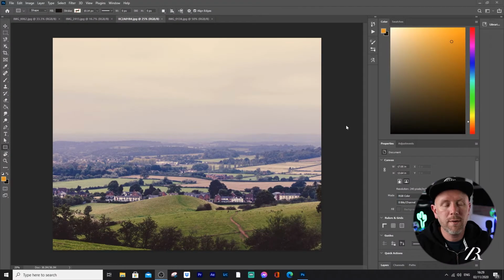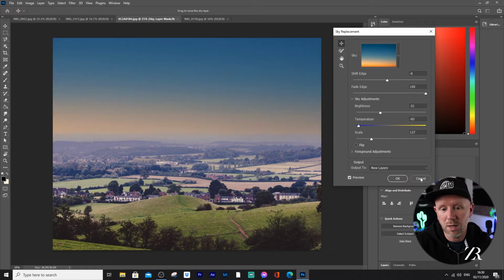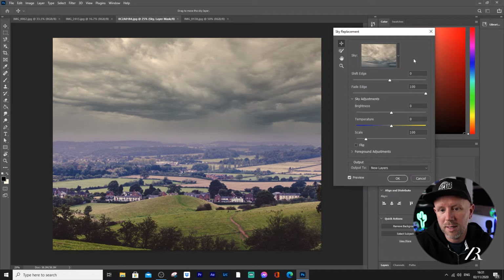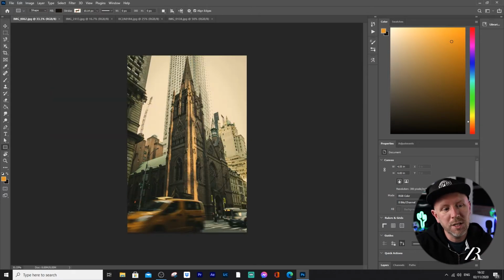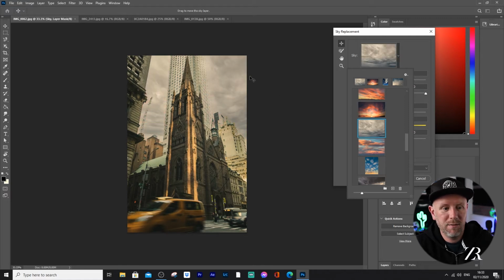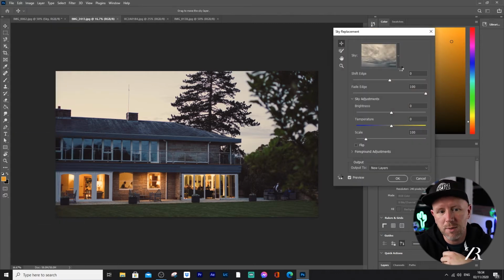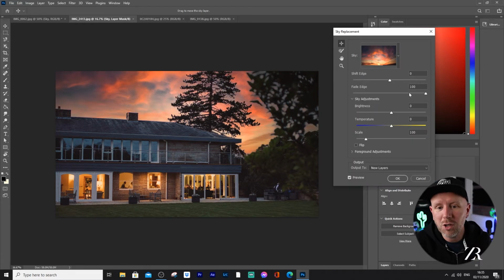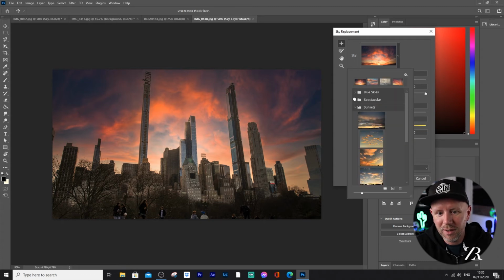AMAZING New Sky Replacement Feature in Photoshop v22.0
Adobe has updated Photoshop to v22.0 and included in the update is a new sky replacement feature, it works amazingly well and in todays video we take a deep dive in the feature and discuss how often you should use it.

00:00 Intro
00:49 Video starts
01:02 How to add sky replacement
01:09 First image
03:27 Second image
05:07 Third image
06:44 Forth image
07:41 Conclusion

ALL THE GEAR I USE TO MAKE THESE VIDEOS -

My MAIN Camera
RF 24-105 Kit Lens
Awesome Sigma 35mm lens
Incredible 70-200 f2.8 L lens
My Second Camera
Best Lens for the Canon M50

Studio XLR MIC
My Usb Audio Interface
Microphone Arm
Best GoPro MIC